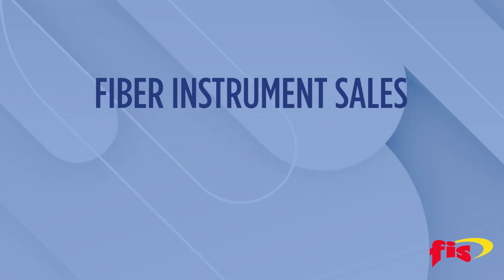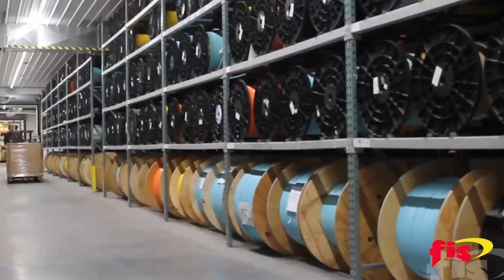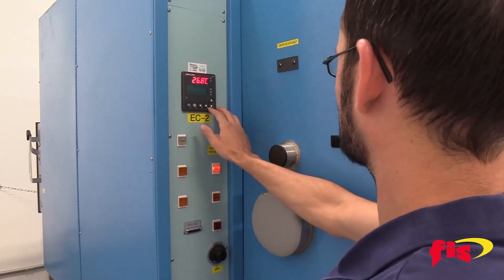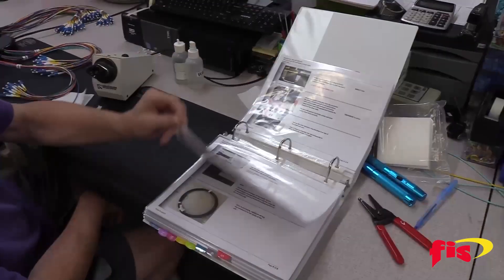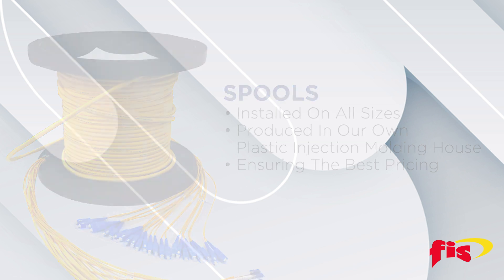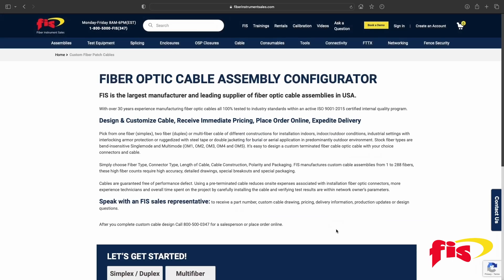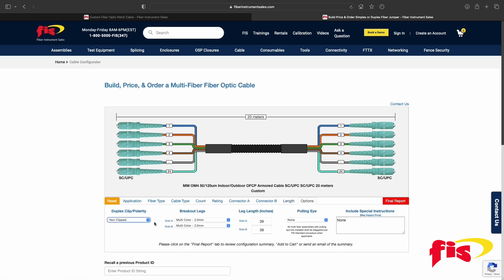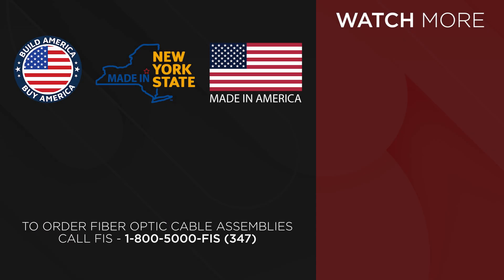The Largest Manufacturer of Fiber Optic Cable Assemblies In The USA | Fiber Instrument Sales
In this video, we give 6 reasons why FIS is the largest manufacturer of Fiber Opitc Cable Assemblies.  And then how to order your custom cable assemblies that are built here at FIS under the Build America, Buy America Act, a part of the Broadband Equity, Access, and Deployment Program.

—OR—